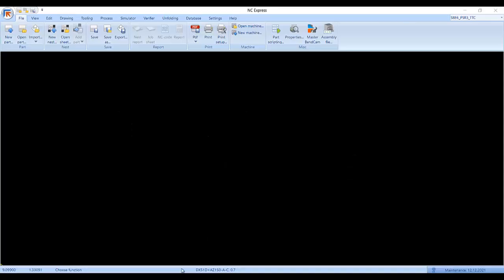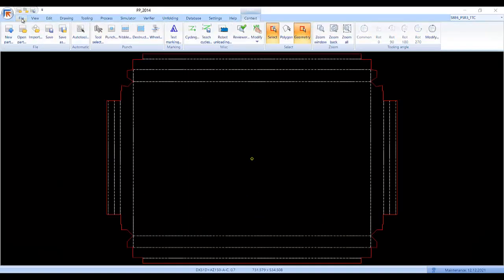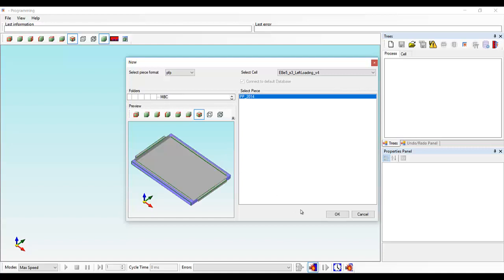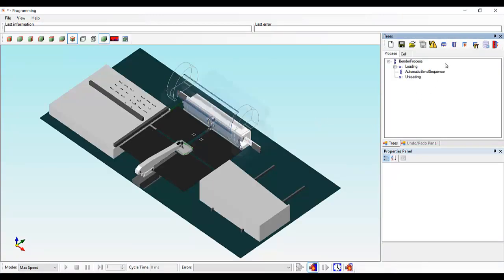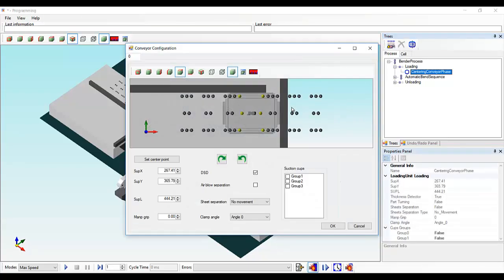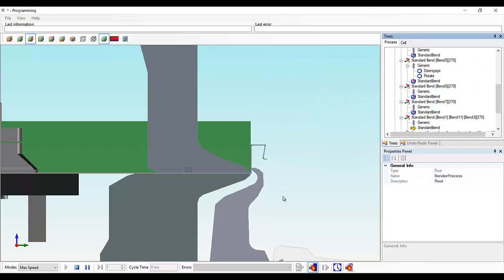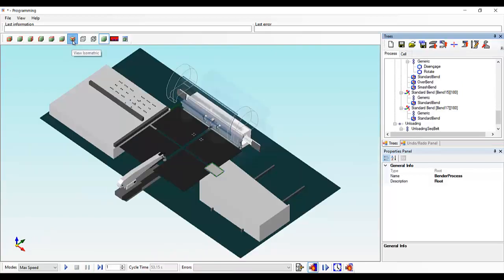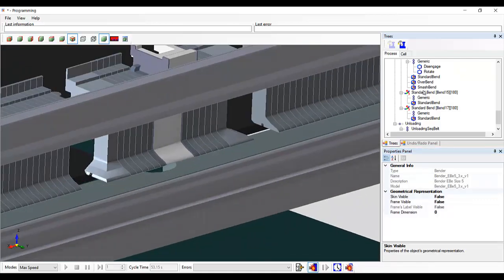PrimaProductPills - Master BendCam Automatic Programming - Prima Power Software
With the Automatic Programming of Master BendCam it is possible to generate the bending program for a Prima Power panel bender with an automatic process.

Starting from the part’s geometry, the SW takes care of the required machine configuration, computing the bending sequence, simulating the cycle, and checking (and preventing) collisions.

Let the software do the job for you!